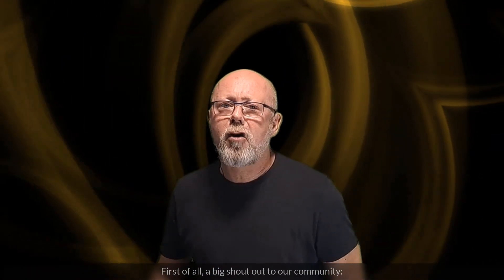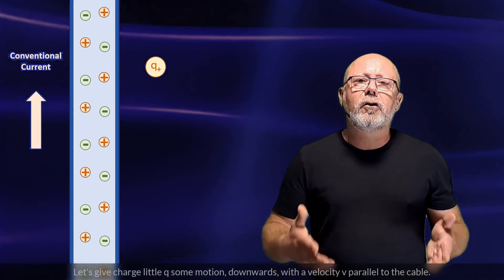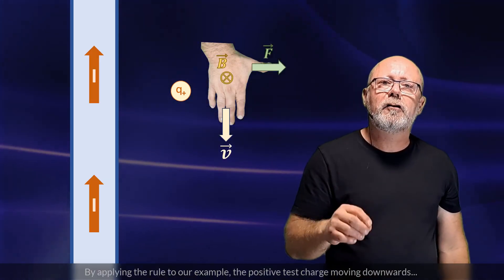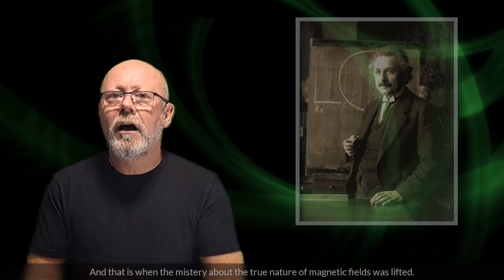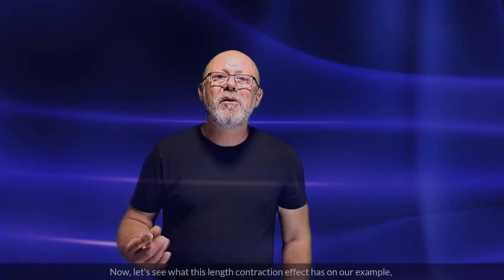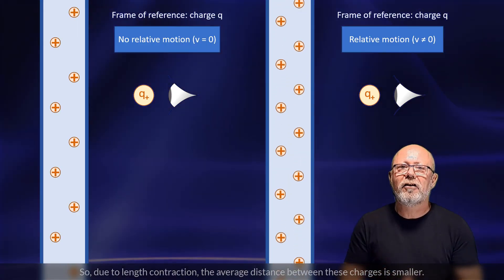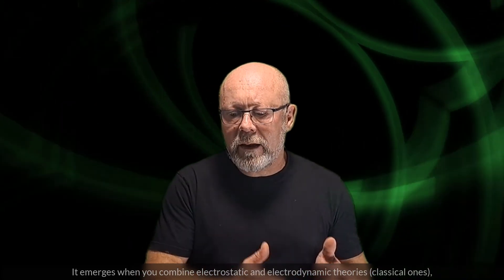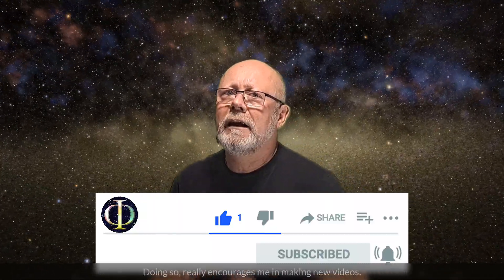What is a Magnetic Field? (Electromagnetism – Physics)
If you have studied or are studying physics, or even if you are just a physics fan, you must have already met magnetic fields, and more than once!

These show up a little everywhere: of course in electrical sciences, but also in planetology, astrophysics, medical physics, analytical chemistry, and many other subjects. At school and in Uni, you have been taught how to manipulate them mathematically, and how they are an intricately involved in today's technology (motors, generators, transformers etc…).

But do you actually know what they truly are physically? For example, could you explain it to a young student that encounters magnetic fields for the first time in physics class ?

That is the exercise I attempted with this video

First, we review what you learned in high school, starting with a simplified version of Ampere’s law: an electrical current generates a magnetic field that curls around it. We also discuss how a magnetic field affects the path of a moving charge.

In a second section, we take a brief turn in order to observe one of the consequences of Einstein theory of special relativity: Length contraction.

The third section puts everything together and draws a coherent picture of the nature of a magnetic field. And in a conclusion, we realise that a magnetic field emerges from the combination of electrical theories and special relativity.

And of course all is spiced up with reflections on how historically, magnetic fields took such a predominant place in modern science.

I hope you enjoy this video, I sure had fun producing it!

Structure of the video:

00:00 Introduction
00:55 Content of the Video
01:32 Magnetic Effects – description of a charge moving parallel to a current carrying cable.
02:38 Magnetic Effects – magnetic field generated by an electrical current
03:09 Magnetic Effects – Magnetic force on a moving charge
04:14 The birth of electromagnetism, a historical reflections about magnetic fields
05:27 Length contraction
07:05 The nature of magnetic fields
09:55 What is a magnetic field ?
10:17 Magnetism is an emergent phenomena (a discussion)
11:41 End of video salutation to the Physics Made Easy community

Prior knowledge required:

In order to fully grasp the content of this video, the viewer needs to be familiar with the following concepts already presented in a PME video.

Addendum: regarding conservation of charge…

You might wonder : because relativity changes the charge density experienced by a moving charge, could this violate the principle of conservation of charge ?
No, it doesn’t. The reason is that for a current to flow in a circuit, the circuit needs to be closed, i.e. in a loop: relatively to the motion of the moving charge, the current needs to flow in the opposite direction in another section of the circuit :
Imagine a moving charge q magnetically affected by a current going from left to right in section A  of the circuit. The charge will also see a current flowing from right to left in another section of the circuit (let’s call it section B).
For charge q, section B will have charged densities reversed compared to section A. On the other hand, it might not be magnetically affected that much, because that effect depends on spacial distance (inversely proportional). Overall, charge is conserved wether the observer is moving or not.

The galactic background at the end of the video : Traverse galaxy by F. Summers, G. Bacon (STScI). This background is more than an artistic view, it is a simulation : C Hummels, P. Hopkins (CalTech) and A. Wetzel (UC Davis)

Need help with your high school physics ?:

Edouard provides one-on-one private tuition in Physics (face to face or by Skype). If you wish to know more about this, or contact Edouard, visit his